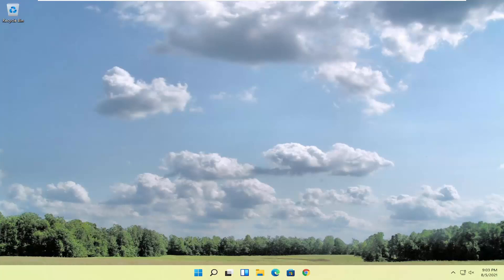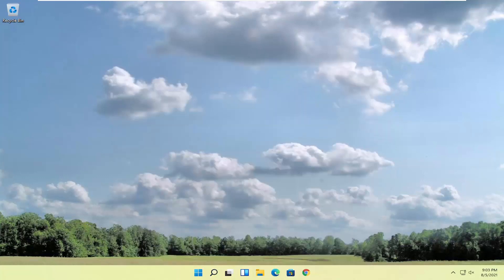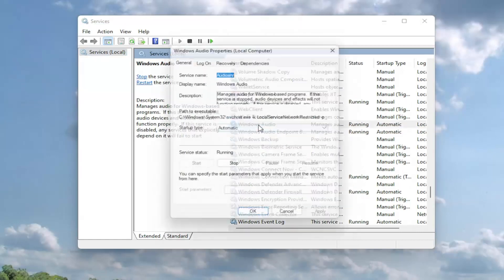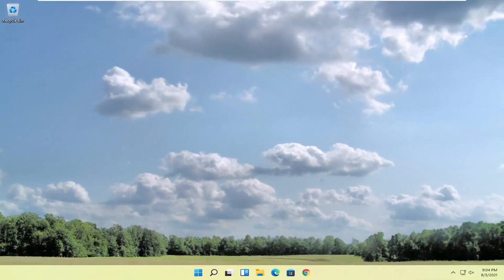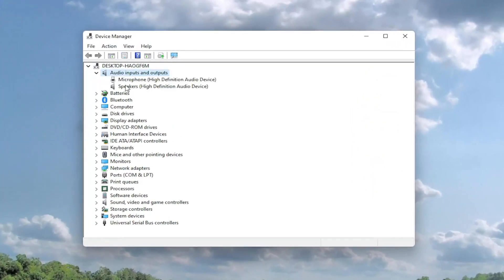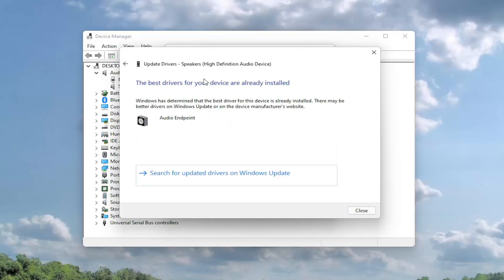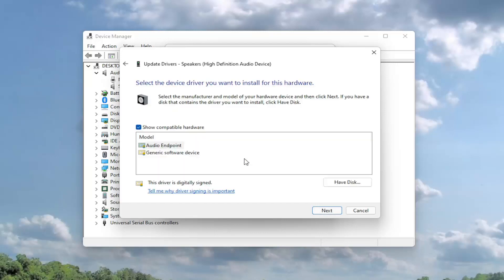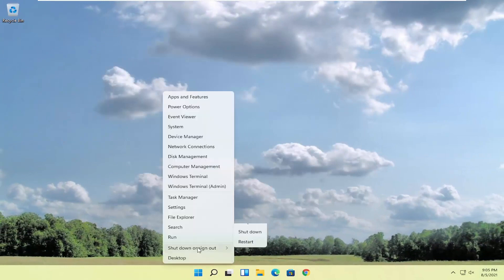No Sound on TV From PC HDMI - How to Solve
The HDMI (high definition multimedia interface) made a tremendous stride in video and audio streaming when it finally allowed uncompressed media streaming hence clearer and sharper images and sound. Using only one cable/port, users could now stream audio and video to their monitors and TVs including 4K content. While the technology has been seamless, several users have always complained that their HDMI connection can show the video but there is no sound accompanying it. This tutorial will explore this issue and give working solutions to the problem.

Issues addressed in this tutorial:
no sound on tv from pc HDMI
no sound on tv with HDMI
no sound on tv when screen mirroring
no sound on tv from pc VGA
no sound on tv but DVD works
no sound on tv but headphones work